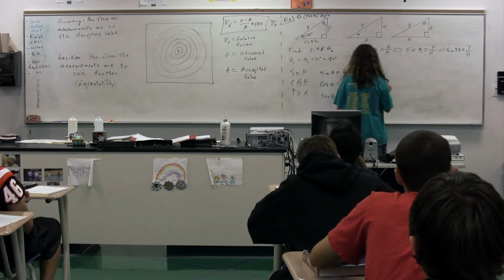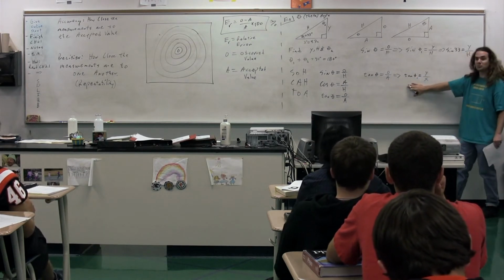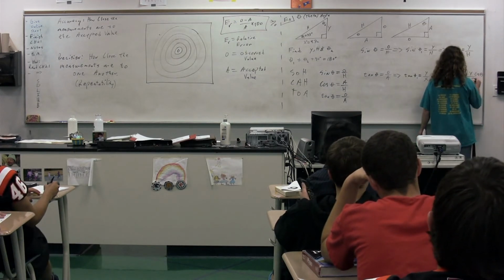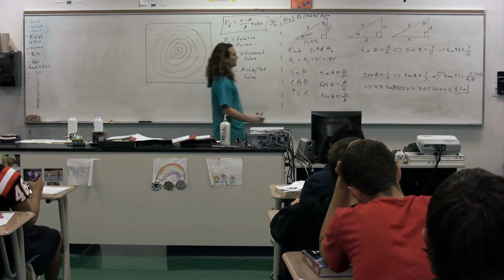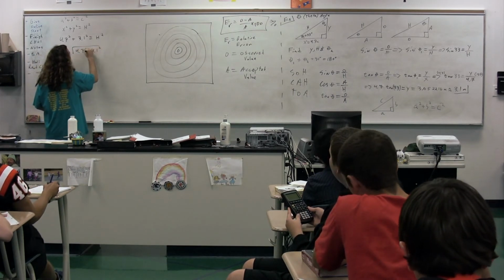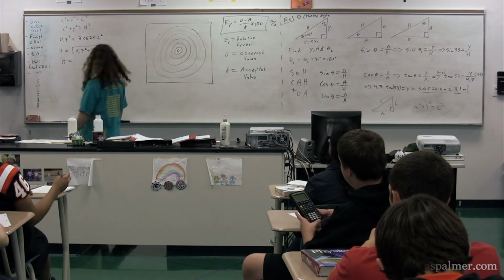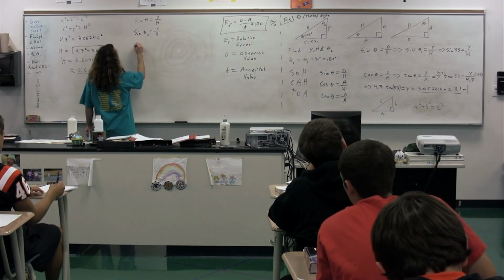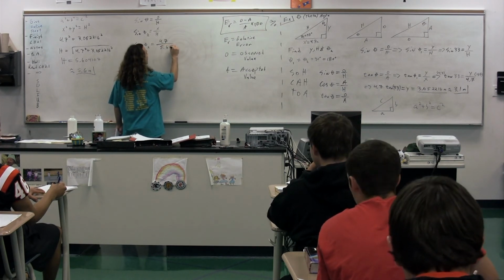(Part 2) A Problem to Review SOH CAH TOA and the Pythagorean Theorem for use in Physics